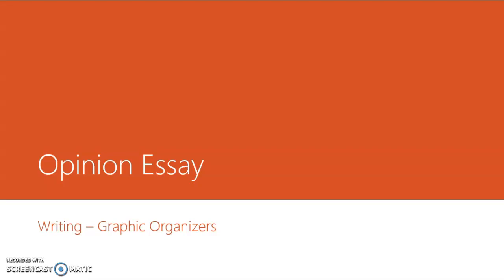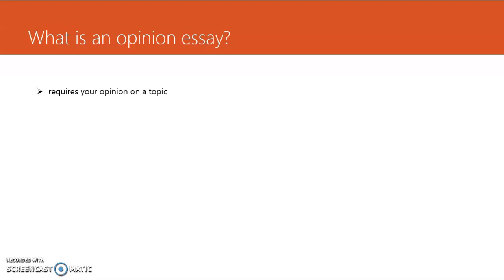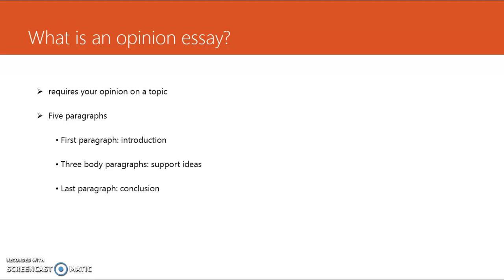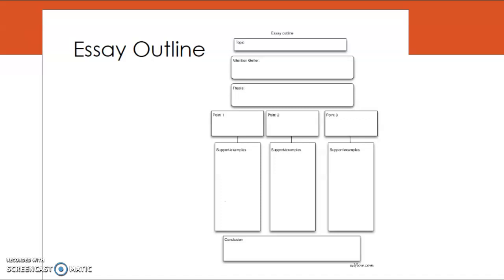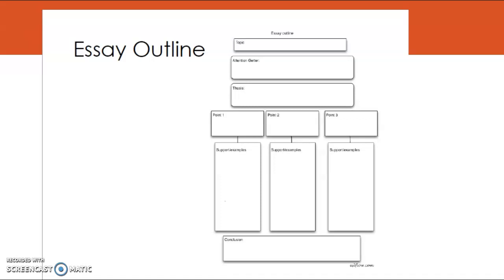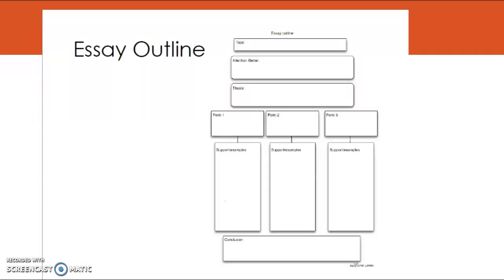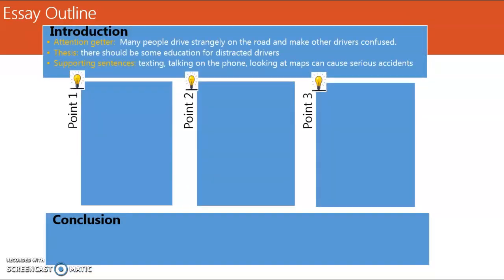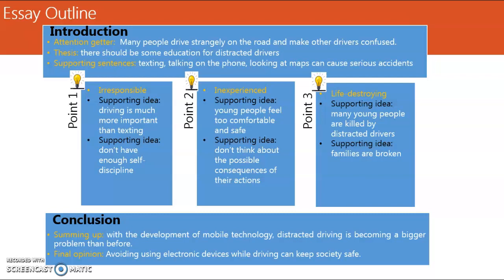Graphic Organizers - Na Tran